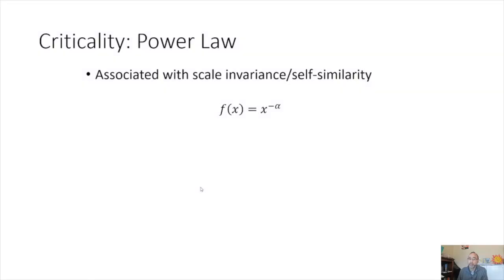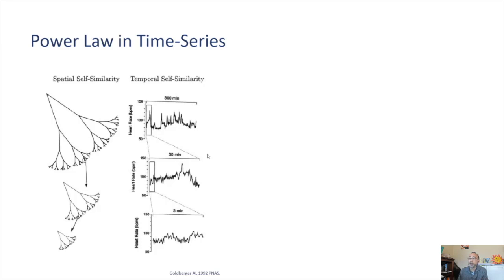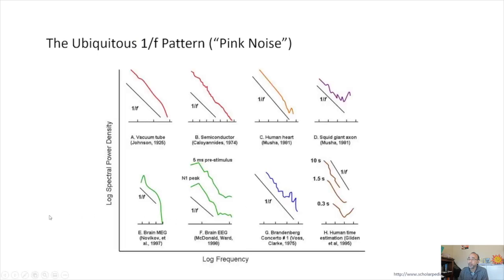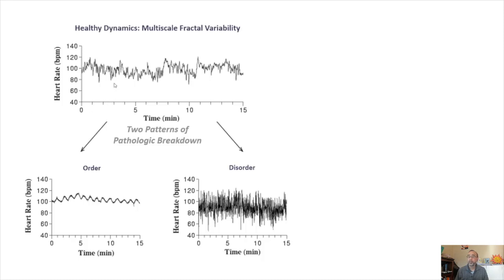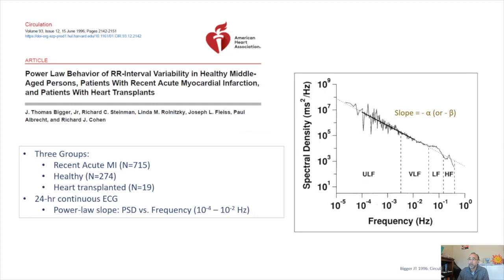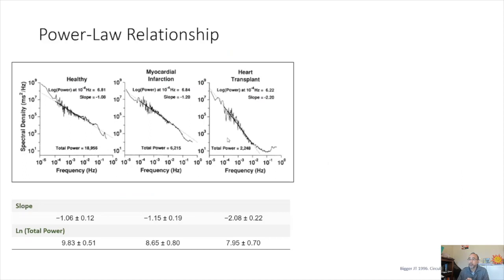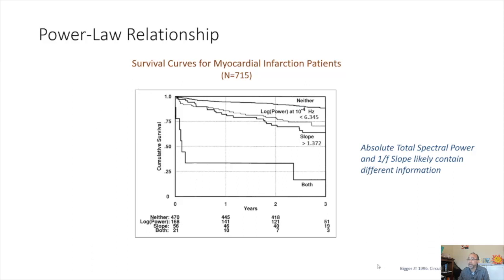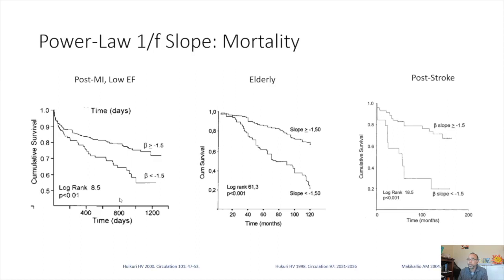3.3 Fractal Dynamics in HRV: Power Law and Pink Noise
0:00 - 1:51 Power-Law
1:52 - 3:14 1/f "Pink" Noise
3:15 - 4:30 How Fractal Properties Arise
4:31 - 6:10 Applying Fractal Principles to Health
6:11 - 11:52 Clinical Data for 1/f Power Law
11:53 - 13:11 1/f Power Law Limitations

This video is part of Dr. Andrew Ahn's HRV master class. For more HRV resources, visit Labfront Academy